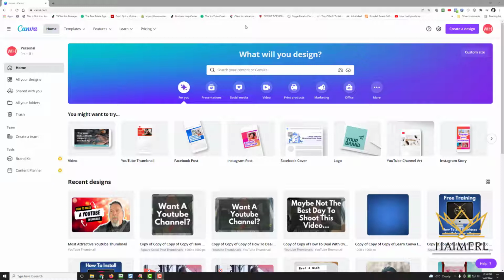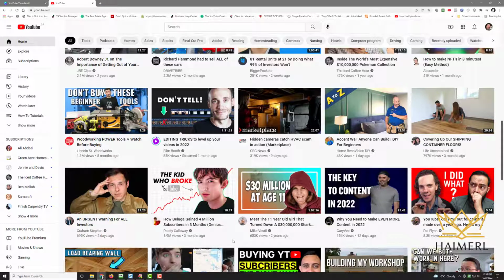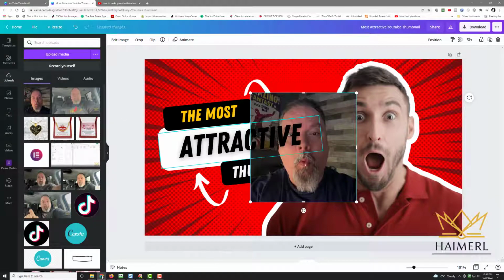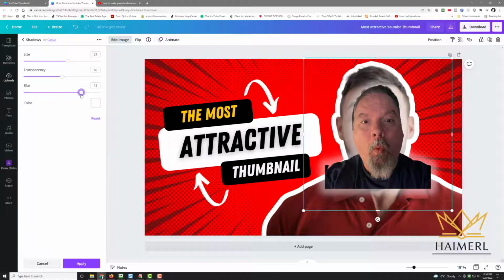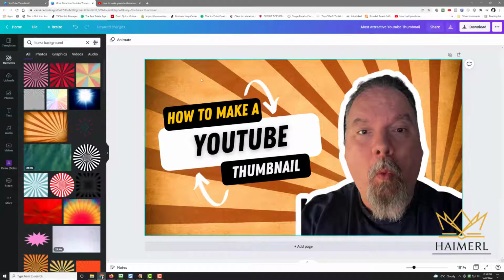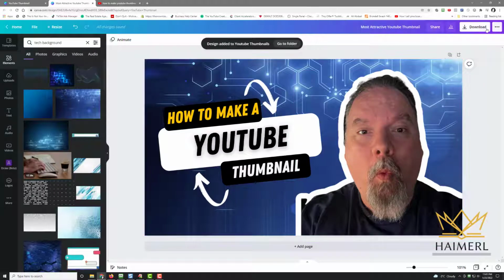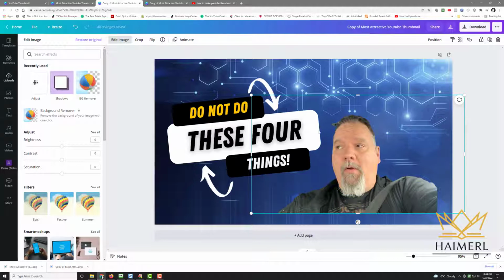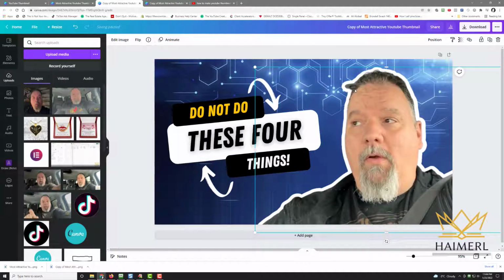How To Make A Youtube Thumbnail Quick And Easy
Want to make a Youtube thumbnail quick and easy?  Then this is the video you've been looking for.  I'll teach you how to make them with Canva, (my new favorite online software).  Don't worry it's free to use.

It is also super powerful.  I used to use Photoshop for everything and lately I've been shifting it all to my pro account on Canva instead.   They have a ton of templates you can easily edit so you're never starting from square one.

The Youtube thumbnail for this video was made in this tutorial video too.  Enjoy and let me know if you want more Canva tutorials in the comments.

MY ONLINE COURSES:

🎬  Tiktok Ads Quickstart - Want To Run Ads On Tiktok?

WHO AM I:

I’m Will, a Dad and entrepreneur.  I’ve been working for myself full time online since 2007.  Prior to that, I was a financial advisor who hated my job.  I make videos about making money online, investing and mindset now here on this channel.

WHY DO I HAVE TWO WEBSITES?

Good question.  My original site is PPC-Coach.com, that’s where I’ve been training people on how to make money online since 2007.  (Yes forever).  I want to expand into more topics though which is why my personal site WillHaimerl.com and this channel was born.  I’ve got a lot of topics I want to explore while I still keep my main business running daily.  So when you see “PPC Coach”, that’s me Will Haimerl.

GET IN TOUCH:

If you’d like to talk, I’d love to hear from you. Email is probably the best way to get in touch.  Please don’t write a 20 page book though!  (Time is money right?)  My email is . I try my best to reply to things but there sadly aren't enough hours in the day to respond to everyone 😭